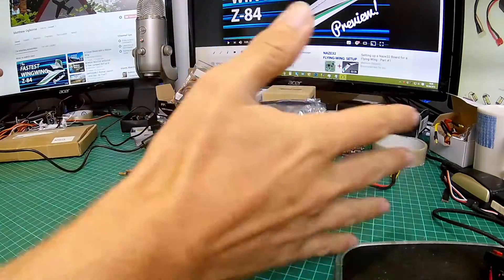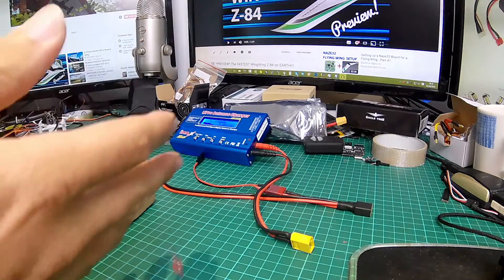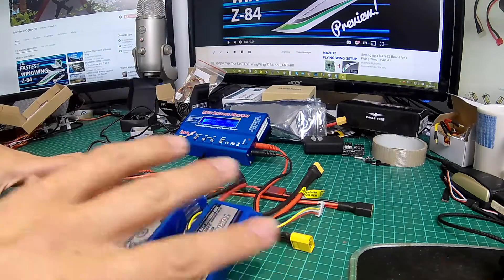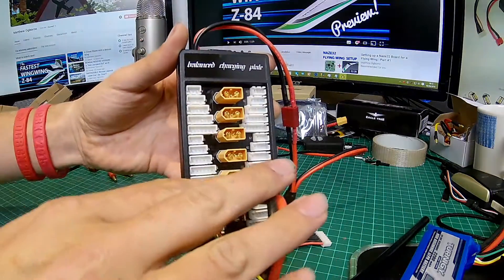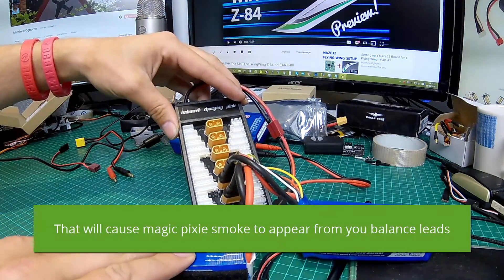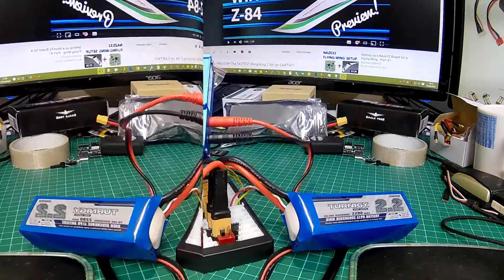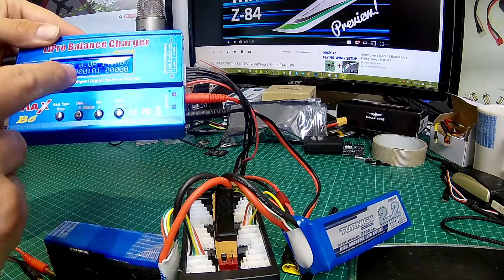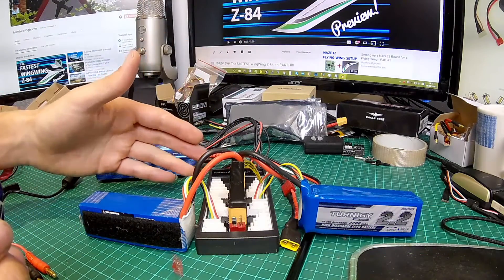How to Charge your RC Lipo Batteries FASTER - Parallel Balance Charging Board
Do you want to charge your RC lipo batteries faster? Try a "Parallel Balance Charging Board" as they enable you to charge 2 or more lipo batteries at the same time!

Matt